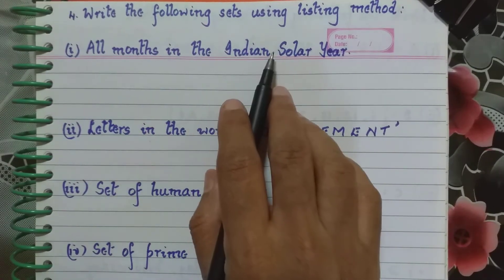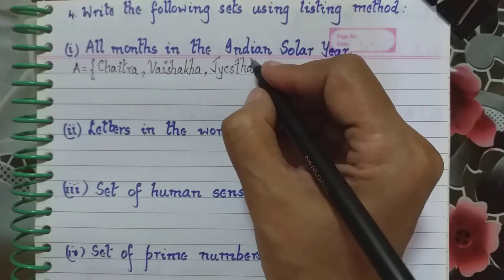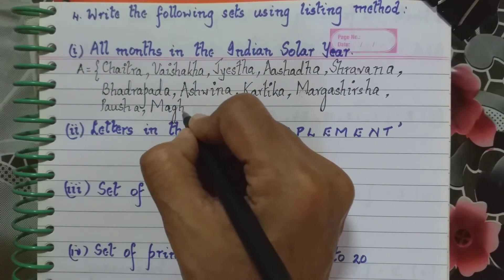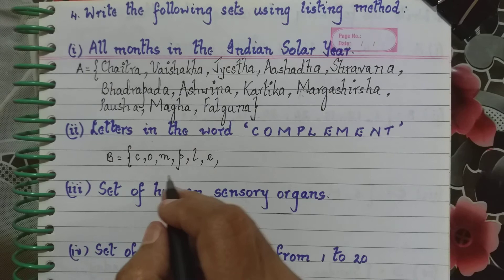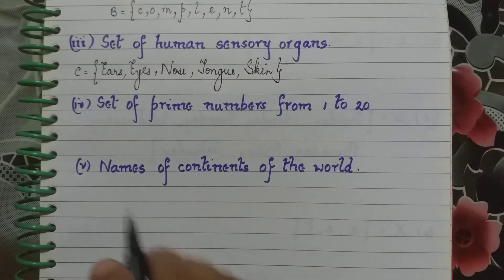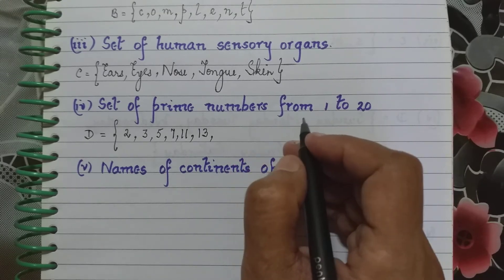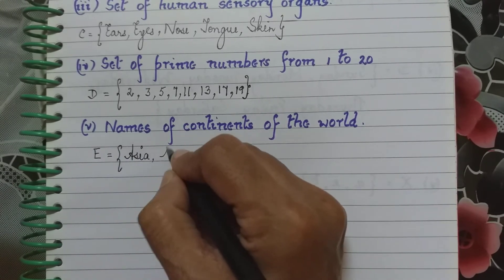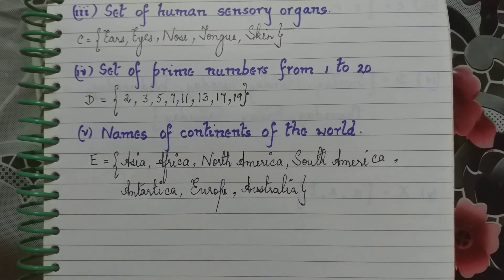Practice set 1.1, Question 4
Maharashtra State Board of Higher Education, Standard 9, Algebra, Chapter 1-Sets, Practice set 1.1, Question 4